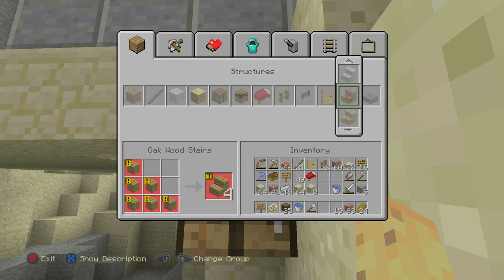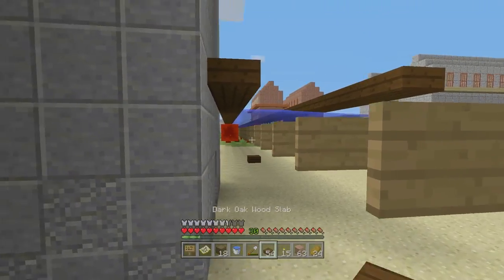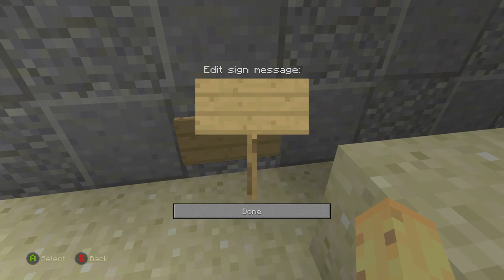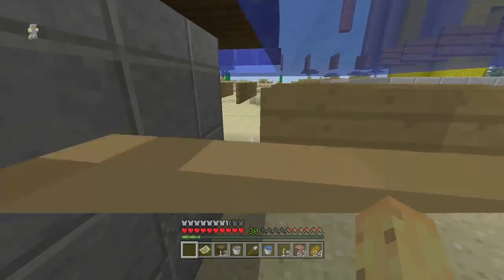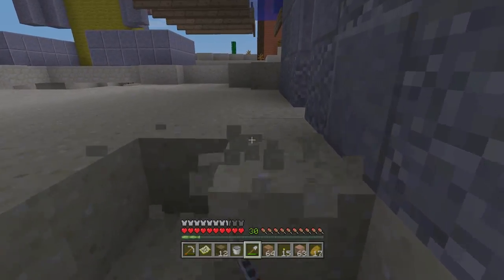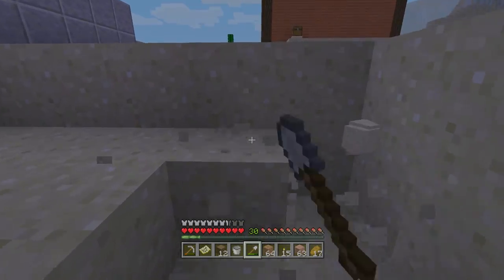Minecraft TU35 Let's Play - Floating Boat Corner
In this episode I work on the floating boat system (the boatwerway)